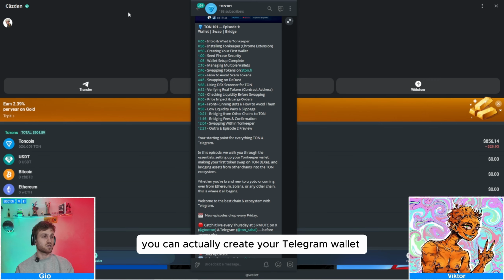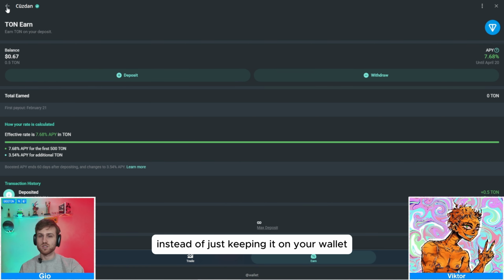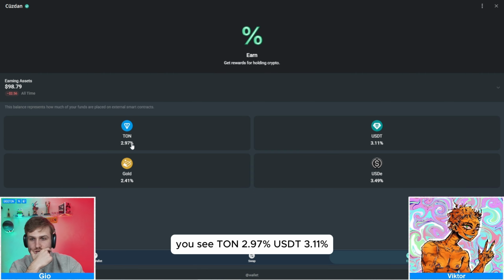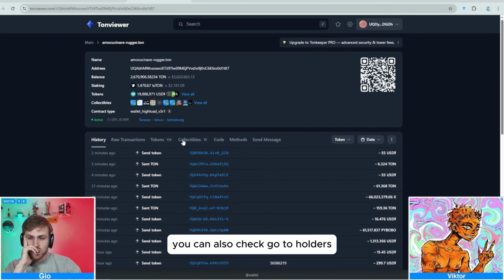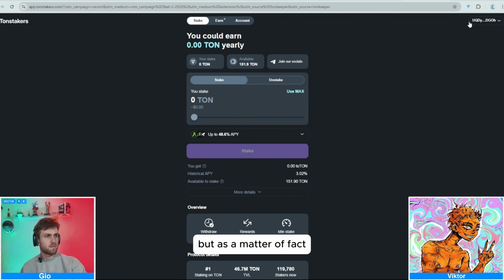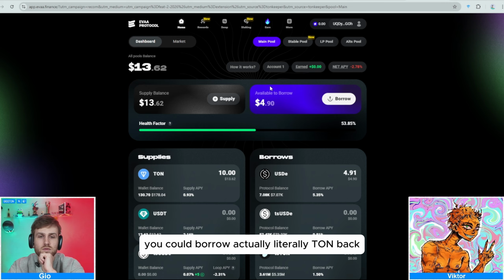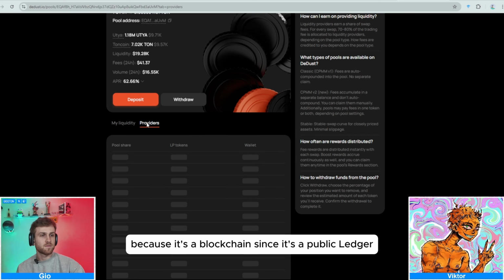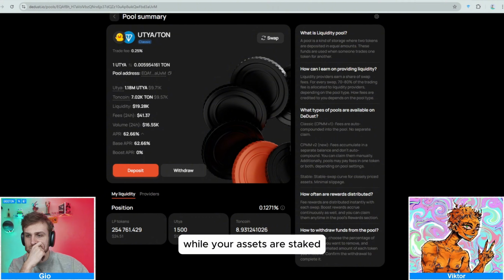TON 101 — Episode 2: Telegram Wallet | Tonviewer | Gas & Fees | DeFi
0:00 - Intro
0:12 - Telegram Wallet: Crypto & TON
0:20 - Crypto Wallet (Custodial) Overview
0:35 - Sending Crypto to Friends in Telegram
0:58 - Deposit Options (Card, P2P, Crypto)
1:12 - How Crypto Wallet works
1:29 - Buying Tokenized Tesla Stock with TON
1:58 - Earn Section: Staking Campaigns & APY
2:20 - Entering TON Earn with Crypto Wallet
2:52 - TON Wallet (Non-Custodial)
2:57 - Seed Phrase Security & Why It Matters
3:14 - What You Can Do with TON Wallet
4:30 - Swapping & Buying Tokenized Stocks
4:51 - Earn Rewards in TON Wallet
5:14 - Entering TON Earn with TON Wallet
5:27 - Reading the Blockchain: Tonviewer
6:01 - Connecting Your Wallet to Tonviewer
6:25 - Checking Wallet History, Tokens & Balance
6:52 - Checking Token Creation Date
6:58 - Collectibles & Spotting Scams
7:18 - Exploring Other Wallets On-Chain
8:03 - Gas & Fees: Why We Pay Them
8:20 - How Much TON to Keep for Fees
8:39 - DeFi Basics: What is DeFi
9:14 - Staking: Tonstakers & Liquid Staking Explained
10:23 - Staking Demo: Staking TON & Receiving tsTON
10:48 - Lending & Borrowing: EVAA Protocol
11:19 - EVAA Demo: Lending & Borrowing
11:53 - Leverage Loops: How DeFi Users Maximize Yield
13:19 - Providing Liquidity: How It Works
14:00 - LP Demo: Depositing Liquidity on a DEX
14:57 - Price Fluctuation & Impermanent Loss Risks
16:28 - Why you should know DeFi basics & Outro

In this episode, we break down the two wallets inside Telegram (custodial vs non-custodial), how to read the blockchain using Tonviewer, what gas fees are and why you pay them, and the fundamentals of DeFi — staking, lending, borrowing, and providing liquidity.

Whether you're brand new to crypto or just getting started on TON, this episode gives you the knowledge you need before diving deeper.

📅  New episodes drop every Friday.
🔴 Catch it live every Thursday at 5 PM UTC on X (@giooton) & Telegram (@ton_cabal) — before anyone else.

🔗 Mentioned in this episode:
Telegram Wallet — @wallet (inside Telegram)